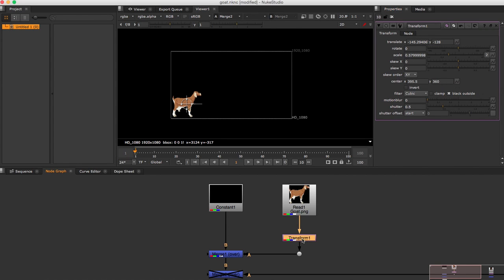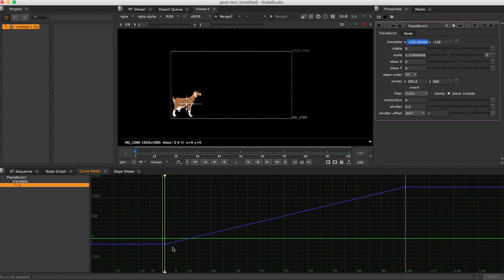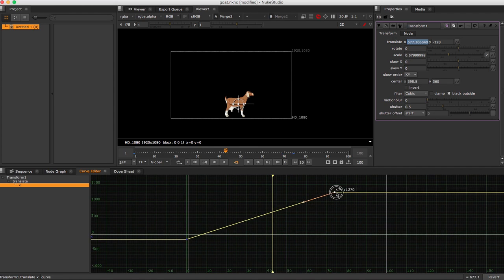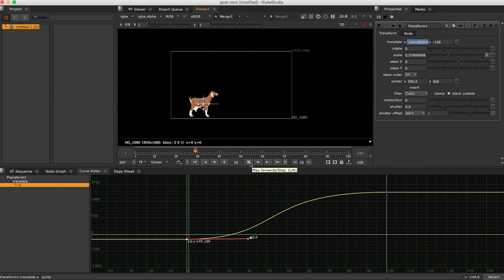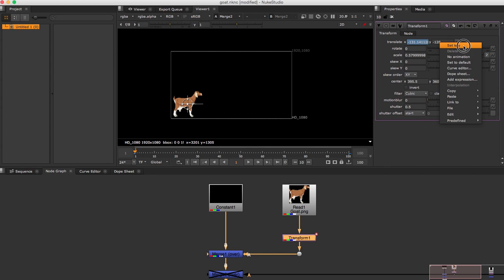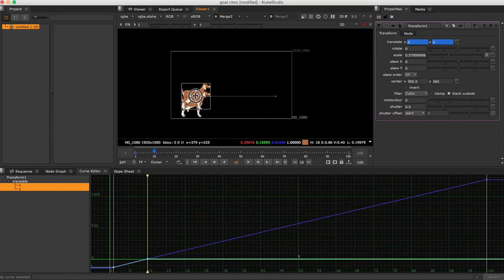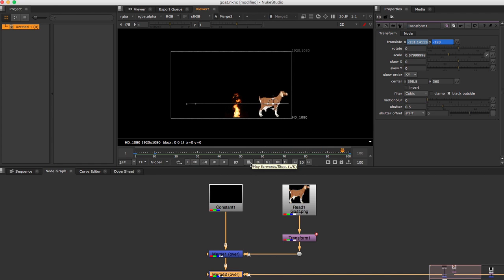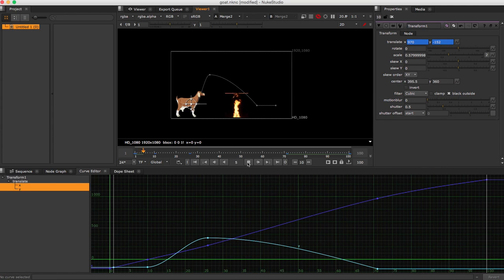Nuke basic animation and Curve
Basic keying/animation and the use of the Curve.